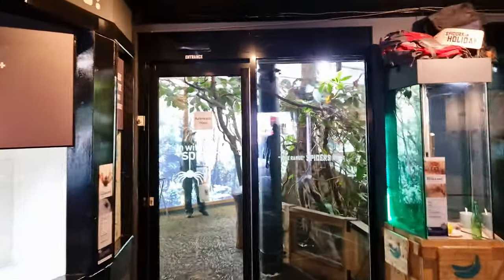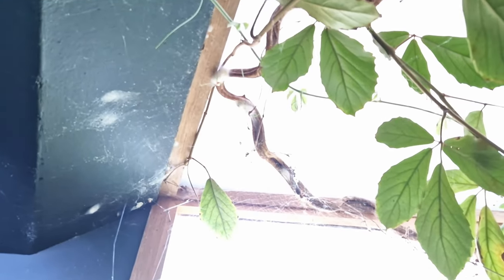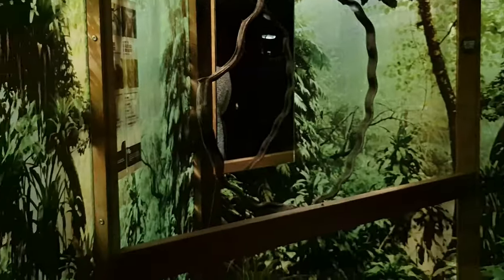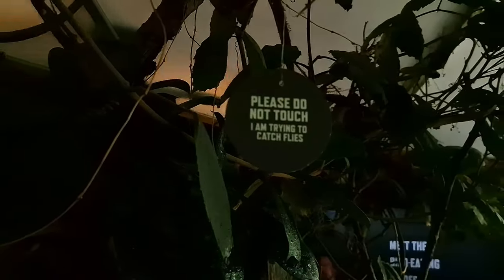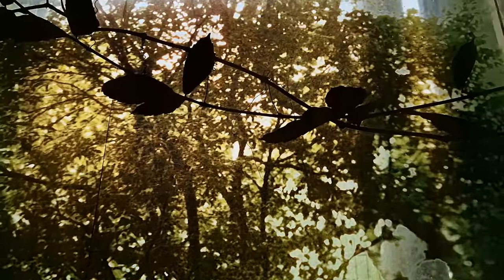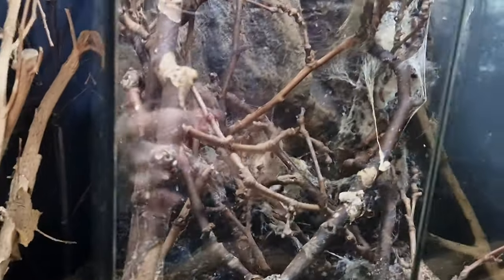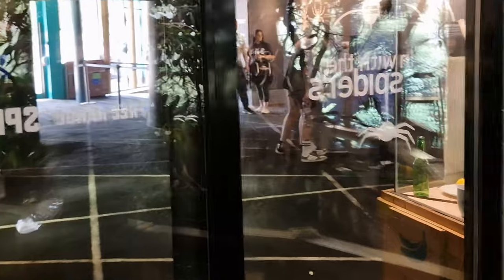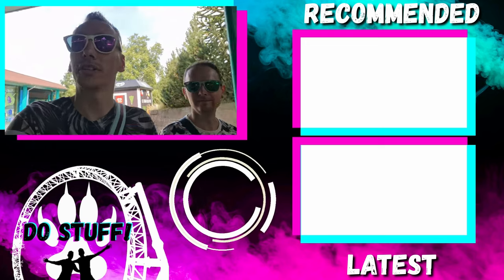In with the Spiders | London Zoo Spider Room Walkthrough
In with the Spiders at London Zoo is a walkthrough spider room exhibit in which you can literally see spiders all around you on their webs with no barriers. Spiders may not be everyone's cup of tea but you have to admit that London Zoo have done something very unique here as nowhere else in the UK has a walkthrough spider exhibit on offer!